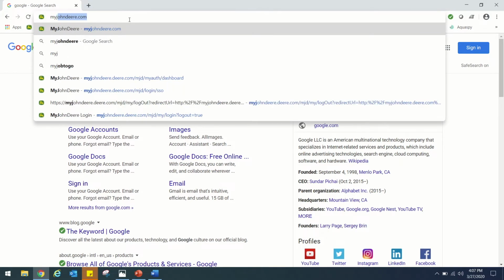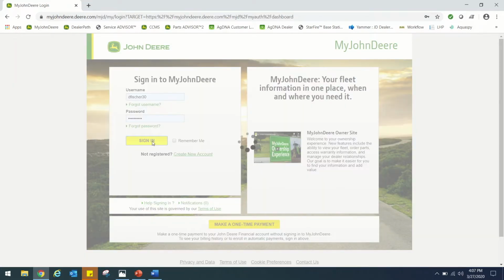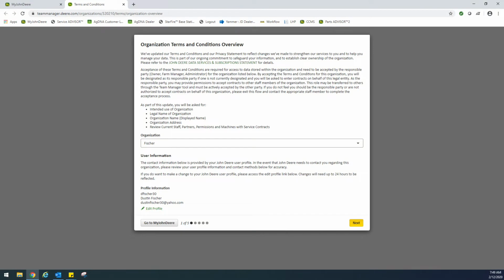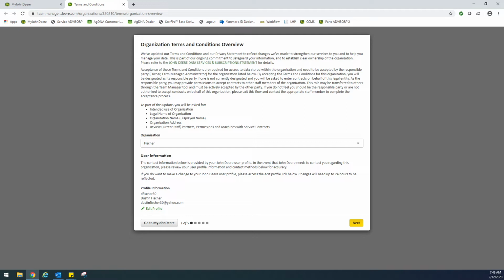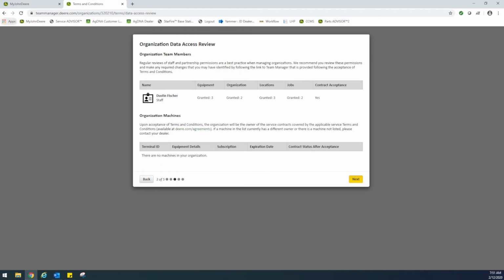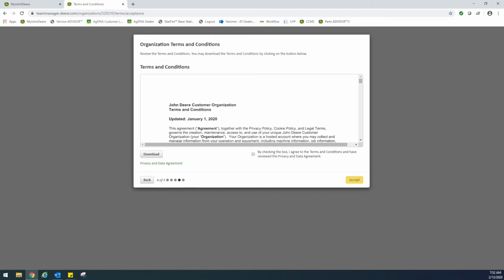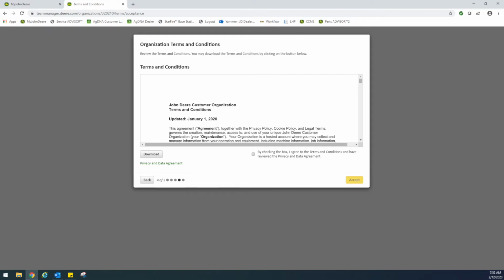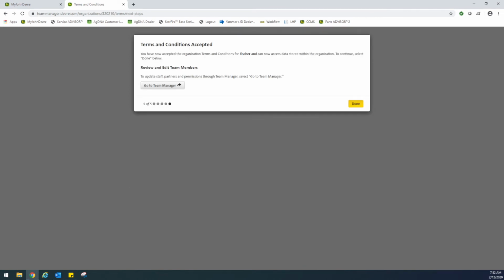JDLink 2020 Terms and Conditions Update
In this video, we'll walk you thought updating your terms and conditions for Operations Center and you JDLink dashboard to avoid any interruptions in your wireless data transfer service or remote support from LandMark.